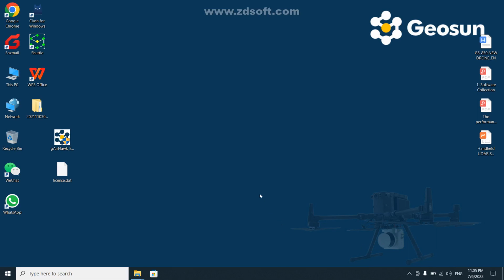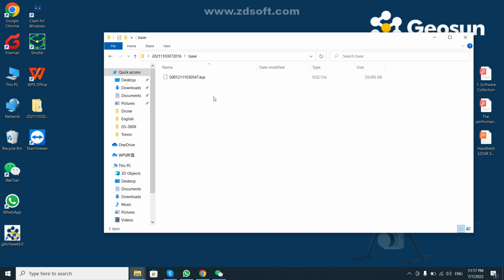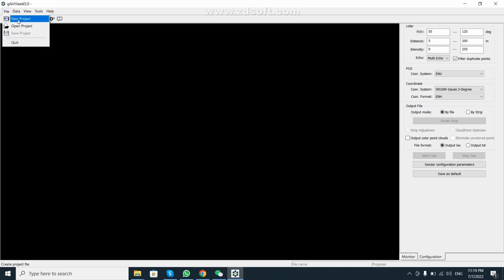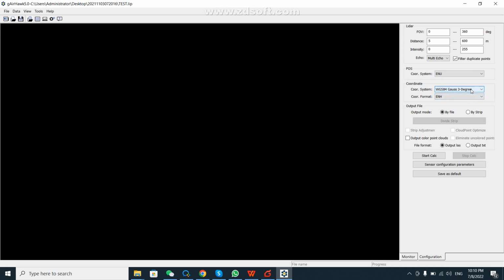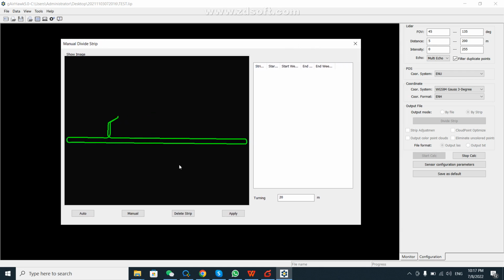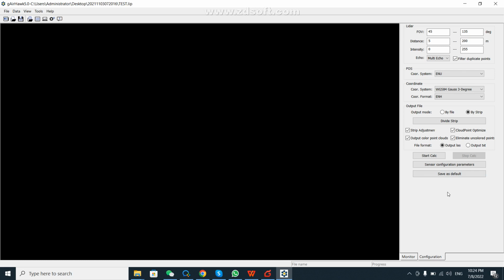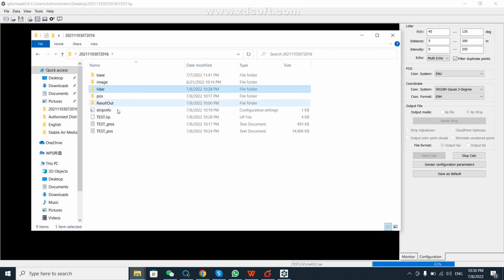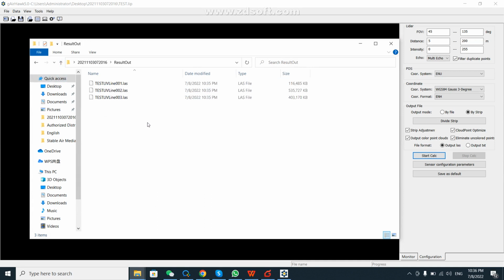Instalação e Fluxo de Trabalho - Software gAirhawk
DISTRIBUIDOR OFICIAL E EXCLUSIVO NO BRASIL.

Acompanhe neste vídeo o processo passo a passo de instalação e fluxo de trabalho no software de processamento da Geosun - gAirhawk

Scanner 3D Lidar GS-100C+

Por possuir a tecnologia LIDAR, a mais recente no segmento de scanners laser, nosso equipamento é muito versátil e utilizado segmentos variados da Digitalização aérea como:

Construção / Mineração e Pilha de minério/ Rodovia e Ferrovia/ Linha de energia/  Preservação histórica/ Florestal  Agricultura, etc...

- Acompanha software vitalício de processamento e renderização;
- Exporta em arquivos universais .LAS e TXT Personalizado;
- Captura e exporta também fotos .JPEG;
- Arquivos abrem em qualquer software de nuvem de pontos, inclusive gratuitos como Cloudcompare;
- Densidade da nuvem é de 720 mil pontos por segundo;
- Alcance do LiDAR 190 metros;
- Câmera de 26 Megapixel;
- Captura em ambientes internos e externos;
- Nuvem de pontos colorida;
- Pode ser acoplado a drones, que tenham capacidade de carga de 1015g ( +-1Kg);
- Todo o suporte técnico é feito aqui no Brasil, em São Paulo;
- Não há custos extras pós compra como em outros scanners;
- Garantia de 10 meses;
- Suporte técnico ( em caso de dúvidas de uso) vitalício;
- Estudamos parcelamento no cartão;
- O prazo de entrega é de 30 a 40 dias;

Precisa de alguma condição especial ou financiamento? Fale com a gente!